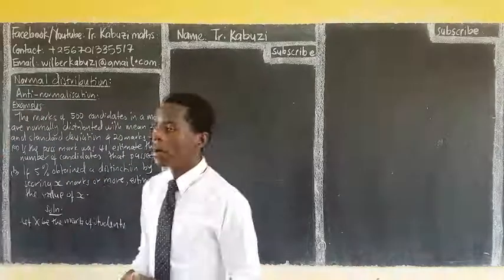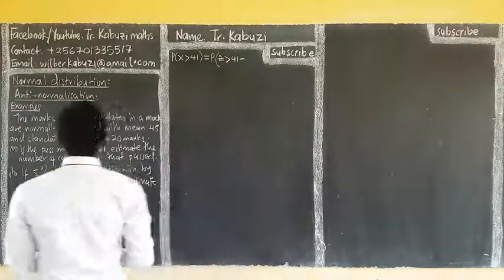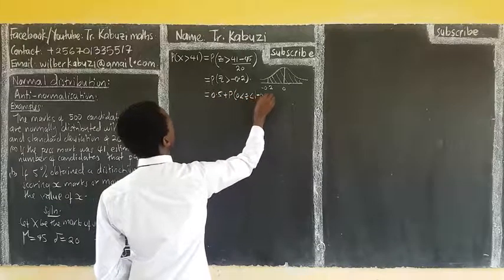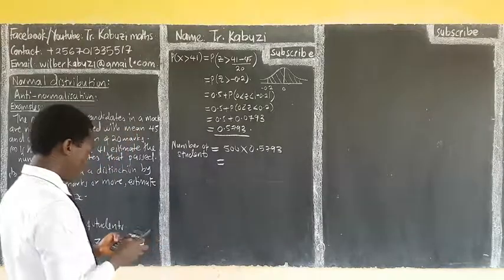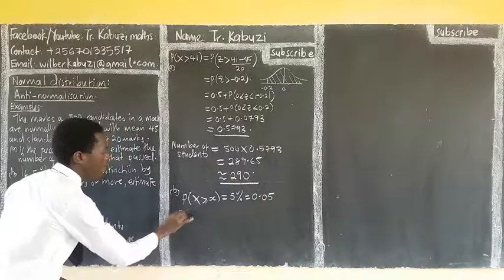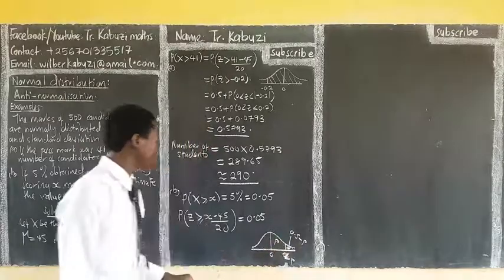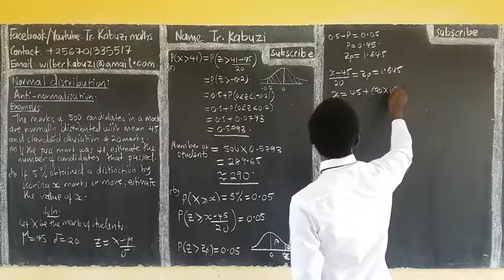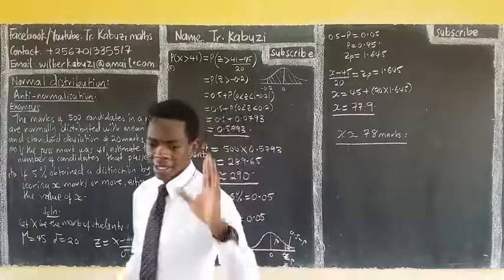if the pass mark is 41, find the number of......africastruggle.